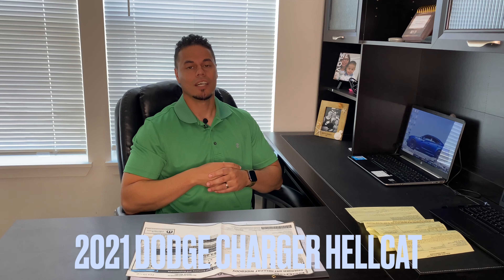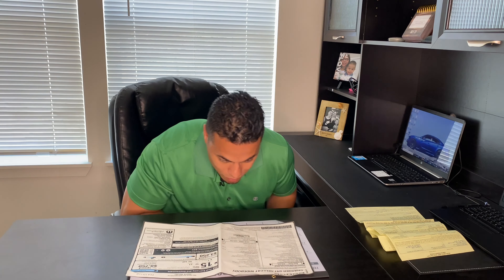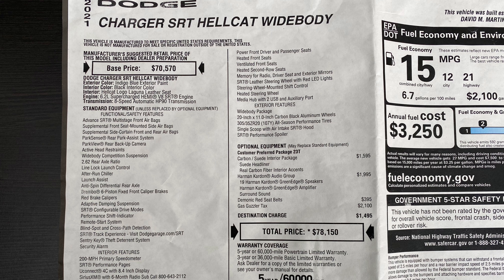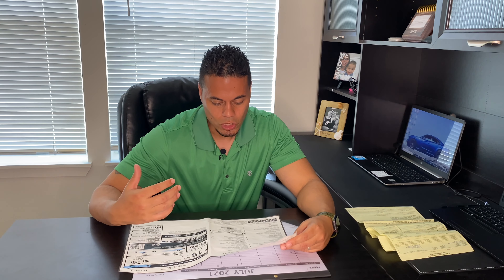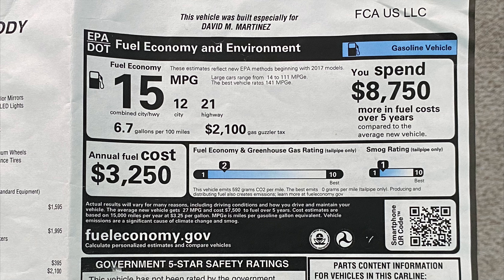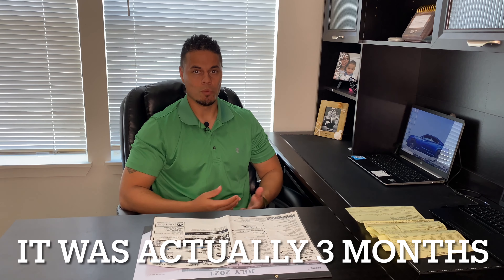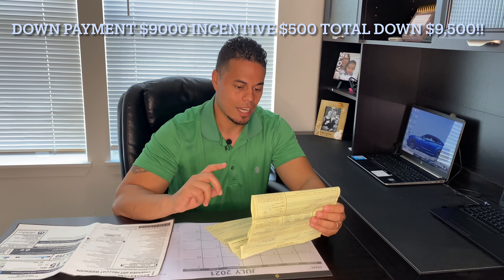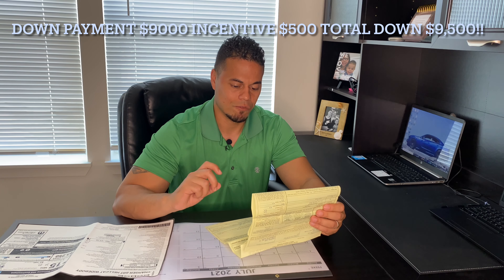How much did I pay for my 2021 Charger Hellcat!!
Did I pay MSRP or Dealer mark ups?
What was my interest rate?

In this video I go over all the numbers of what I paid for my hellcat including the interest rate I pay. I also go over what I got for my 2019 Mustang GT.